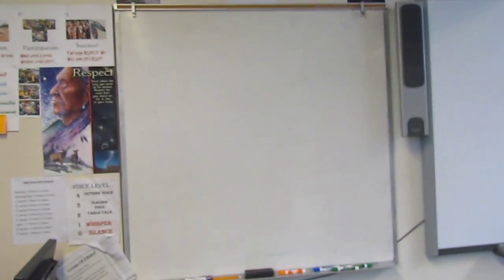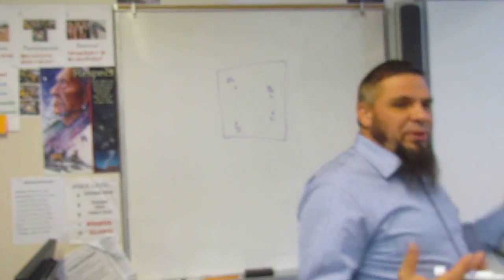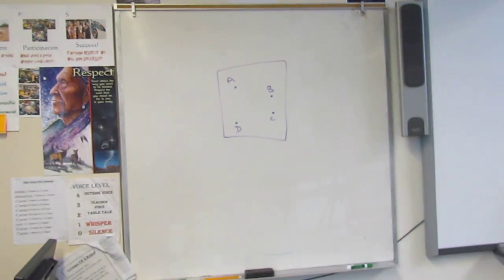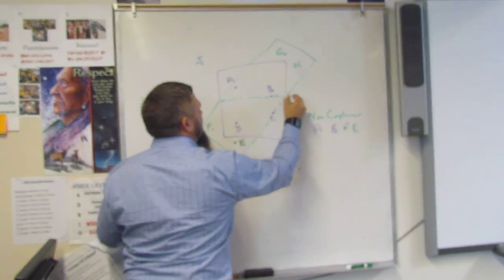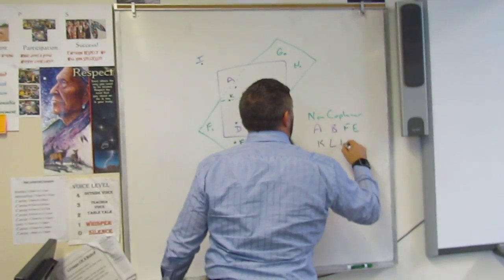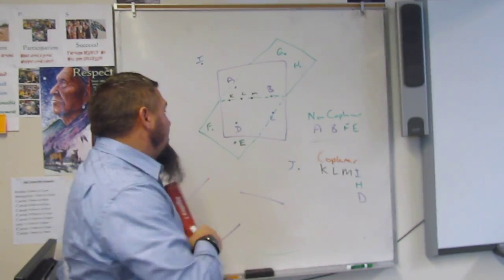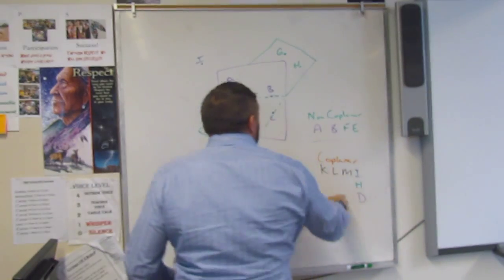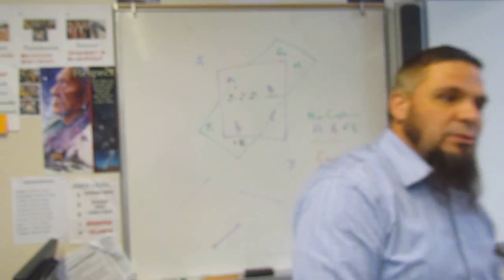MTS Geometry Coplanar VS Noncoplanar Chapter 1